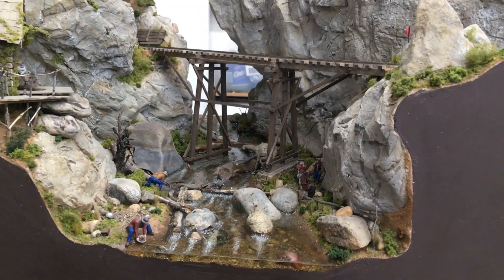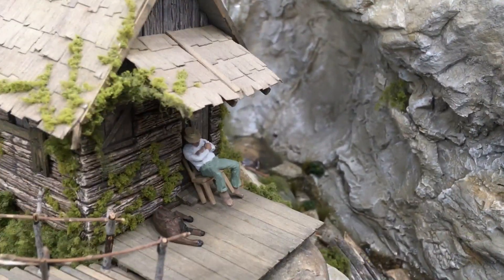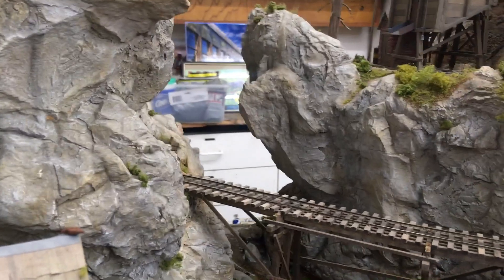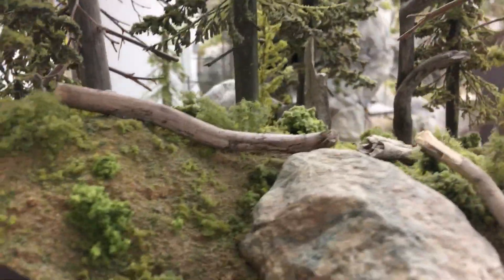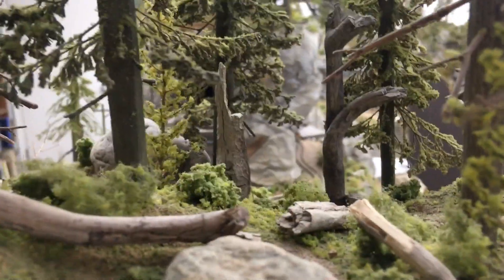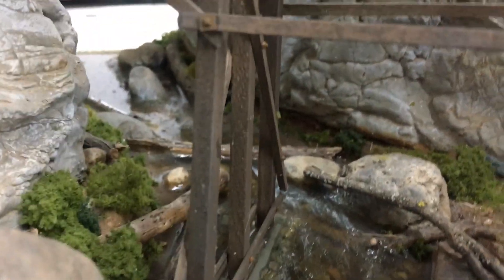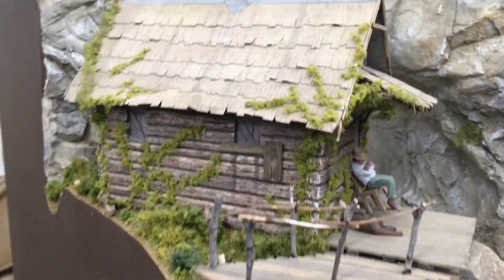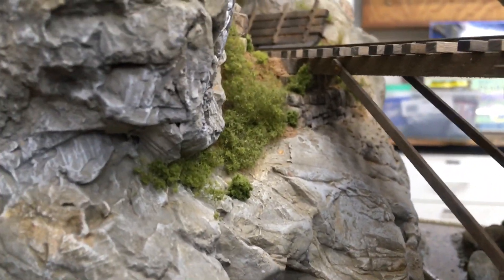On30 Payless Mining Co. Vignette #1 Moccasin Flat Module/Caddis Creek & Gorge section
Vignette #1 Moccasin Flat Module Creeks & Gorge details of the  general area.